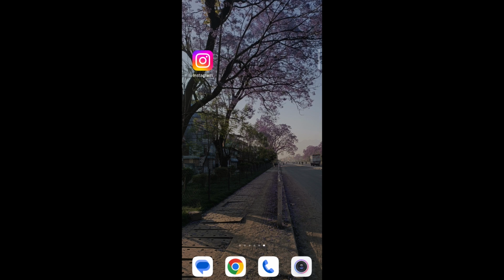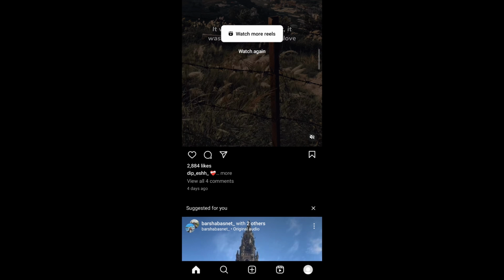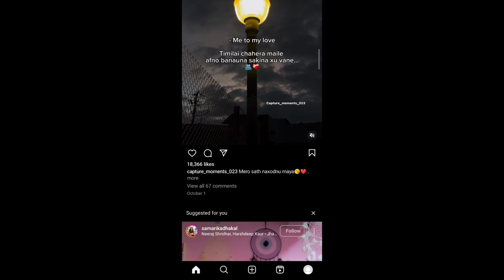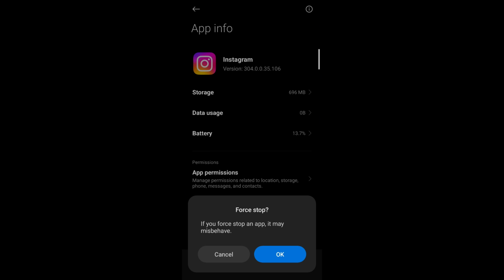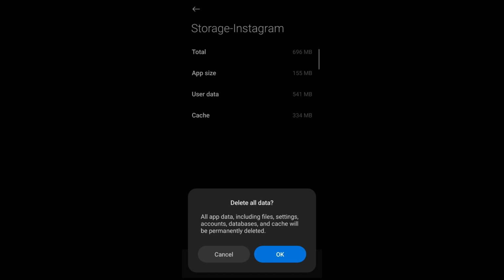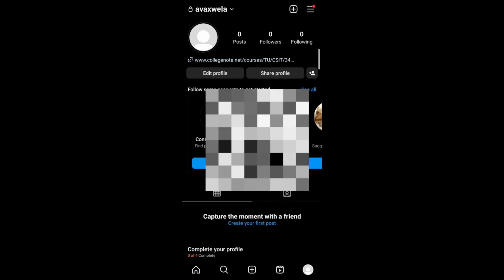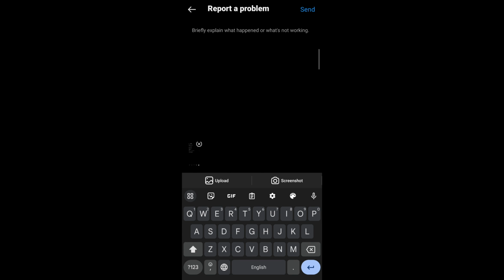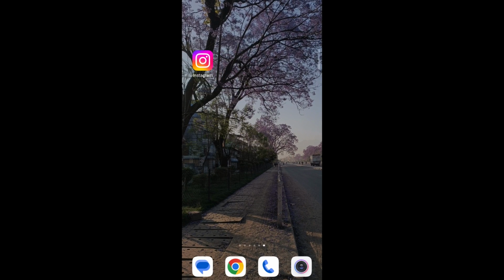How to Fix Instagram not Showing New Posts? Fix Instagram Posts Error on Phone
Learn, How to Fix Instagram not Showing New Posts.

If you're having the "Instagram not showing new posts" error, don't worry! In this video, we'll show you how to fix it quickly and easily. We'll walk you through the most common solutions, including checking your internet connection, restarting the Instagram app, clearing the Instagram app cache and data, updating the Instagram app, switching to a different account, and reporting the issue to Instagram.